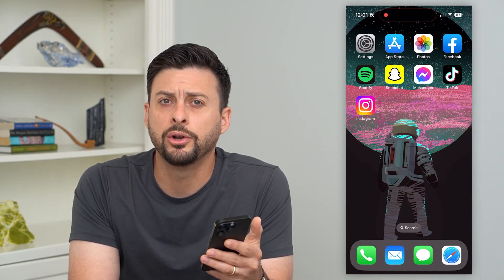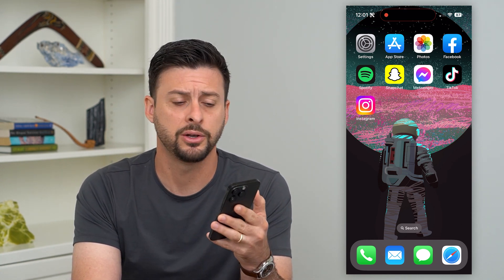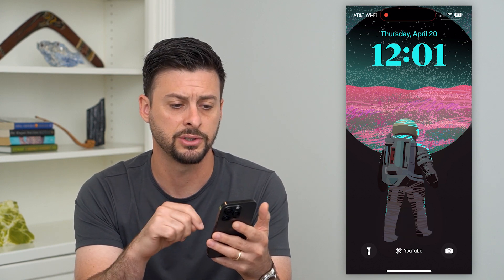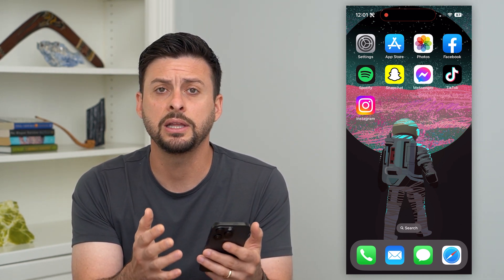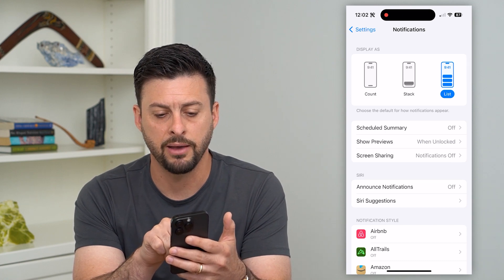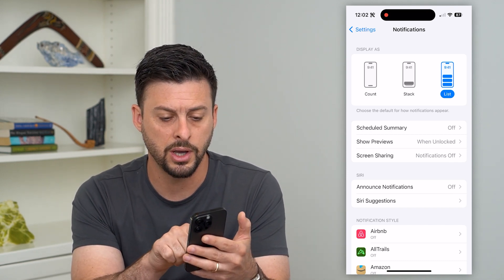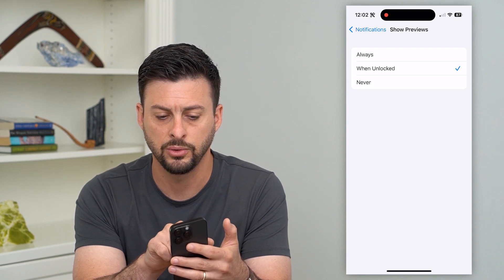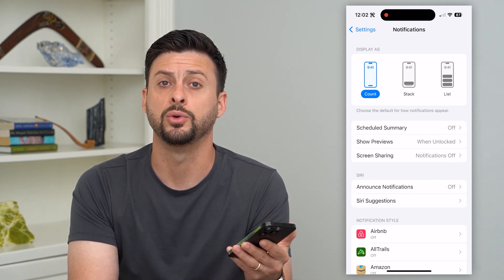How To Delete All Notifications On iPhone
Let's delete all of the notifications on your iPhone if you want to remove old notifications or potentially stop new ones.